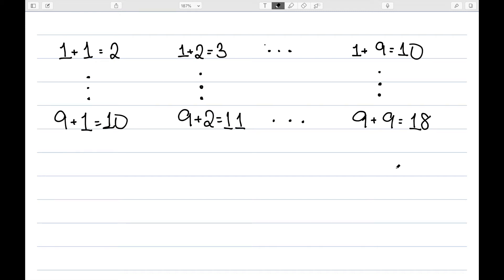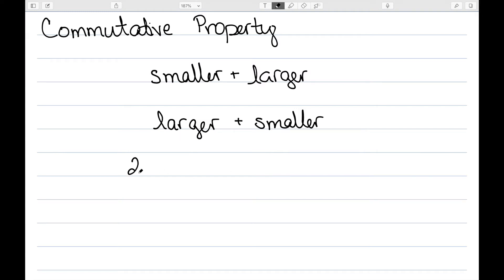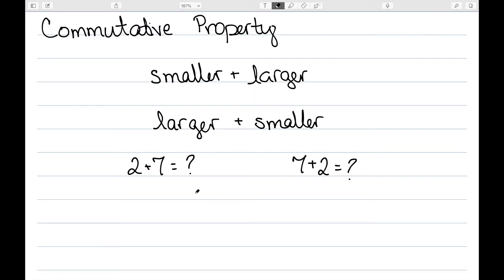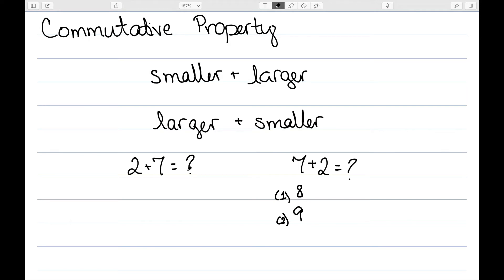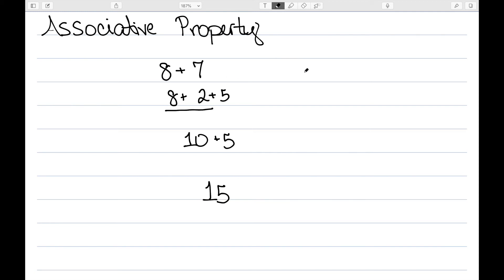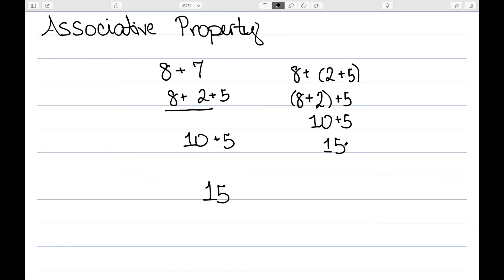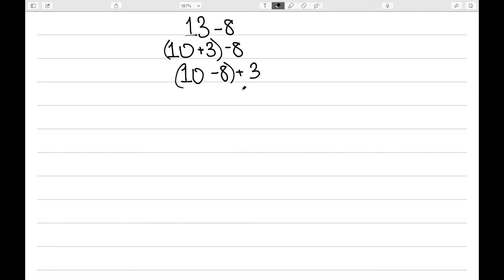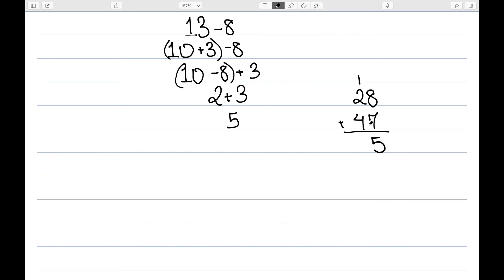Using Properties of Addition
I show how children use the properties of addition to simplify basic addition problems.